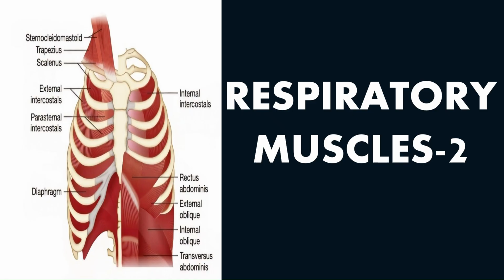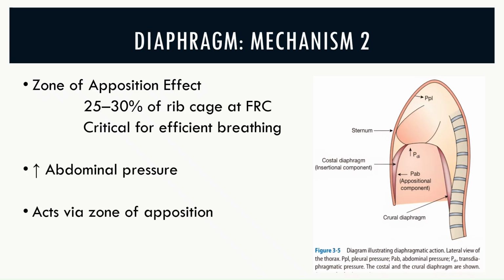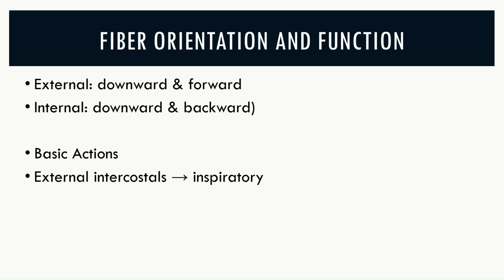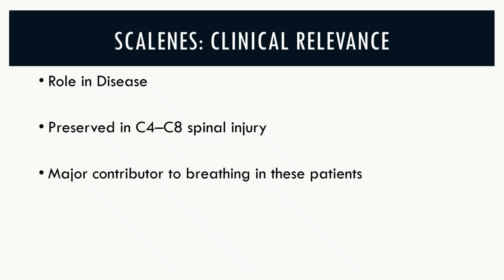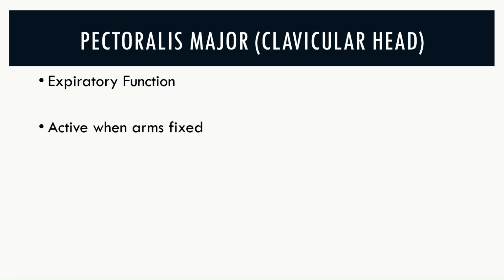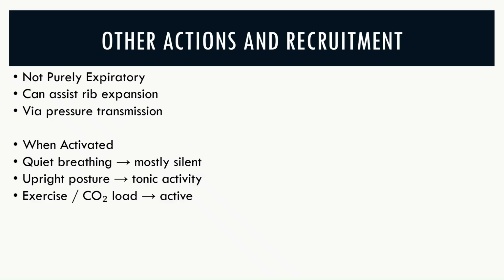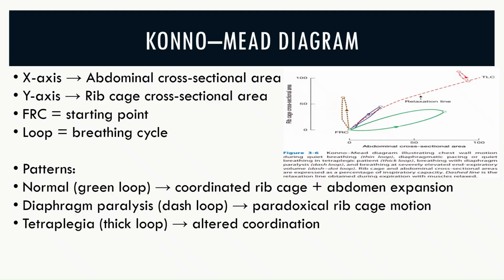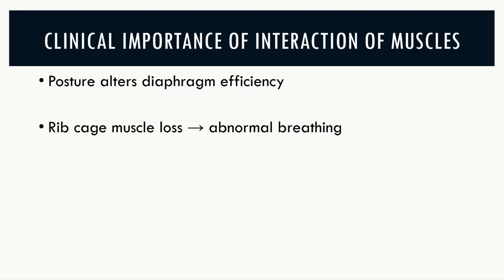RESPIRATORY MUSCLES PART 2| ACTIONS OF RESPIRATORY MUSCLES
This is part 2 of 'RESPIRATORY MUSCLES " chapter of FISHMAN'S PULMONARY DISEASES & DISORDERS  helpful in university exams